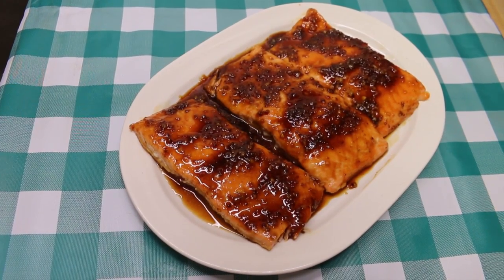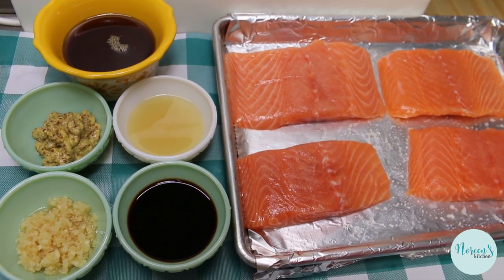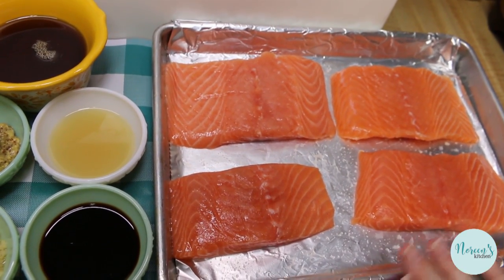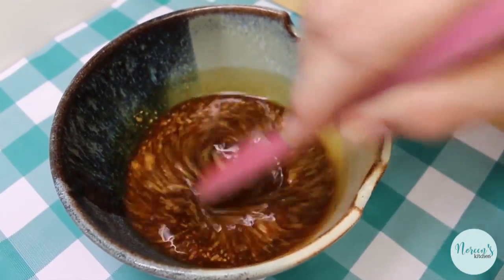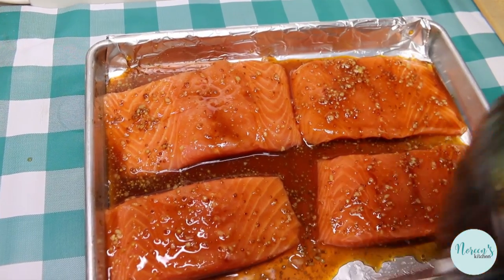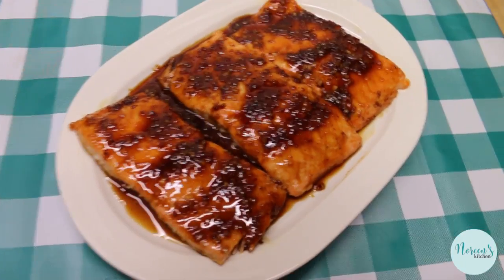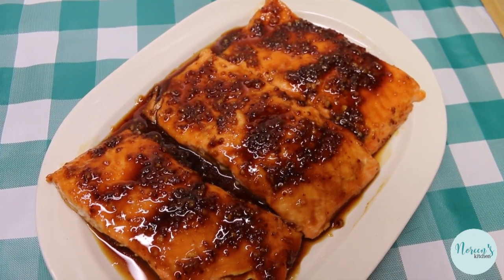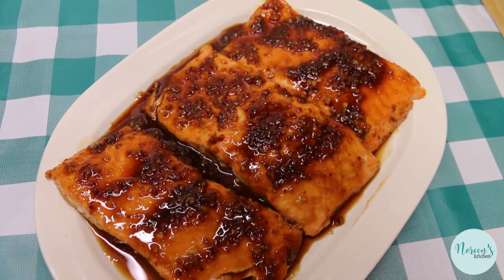HONEY GARLIC GLAZED SALMON!! EASY AND ELEGANT!!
Time for a main dish so quick, easy and elegant you can serve it to guests on a weeknight!  Yes, I said a weeknight!  This honey garlic glazed salmon is a real winner.  So fast and easy you won't even believe it!  The glaze mixes up fast using ingredients that we all probably have on hand and all you need to do while its baking is fix a big salad or steam some veggies and make some rice on the side.  I love a quick dinner, especially on a busy night.  This one is good enough for company and I know you and your family are going to love it!

This starts off with some good, fresh salmon filets.  I have some non frozen, wild caught, atlantic salmon, but love a good Alaskan version as well.  I also prefer to purchase the whole side of salmon and remove the skin myself, but today my grocery store only had this prepackaged fresh version available.  I have four nice filets that were also skinless.  My preference but if you like, leave the skin on.  It will not get crispy with this preparation so that I why I prefer to leave it off.

Mixing up this glaze is super simple.  Some honey, soy sauce, grainy, brown or Dijon mustard, lemon juice and chopped garlic make an amazing glaze that goes on the filets.  I just whisked this together and then brushed it on.  Preheat your oven to 350 degrees and pop the salmon in for 20 to 25 minutes checking at the 10 minute mark to baste again with more glaze.  You want to be sure not to overcook your salmon it should just flake and still be moist and if you prefer just a little less than well done in the middle.  I like mine just done.  Pull it from the oven and allow to rest while finishing up the rest of your meal.

I used about half the glaze on the baking fish and popped the rest in a saucepan.  When the fish was done, I tipped the liquid from the roasting pan into the saucepan as well then turned that on full crack and monitored it until it reduced down to a lovely jammy consistency.  I brushed this reduced glaze over the filets for a finishing touch.  If desired sprinkle the salmon with some toasted sesame seeds for a great garnish.

This salmon is lovely eaten straight from the oven or it can be served cold on a salad platter later.  The leftovers are lovely for this and later we will be sharing a video of a composed salad using one of these filets served cold and flaked to perfection.

I hope you give this honey garlic glazed salmon a try sometime soon and I hope you love it!

Happy Eating!

***MAILING ADDRESS
Noreen's Kitchen